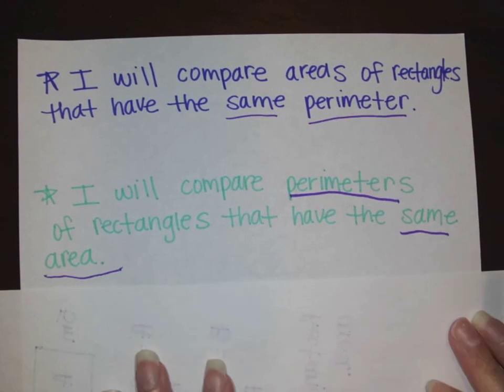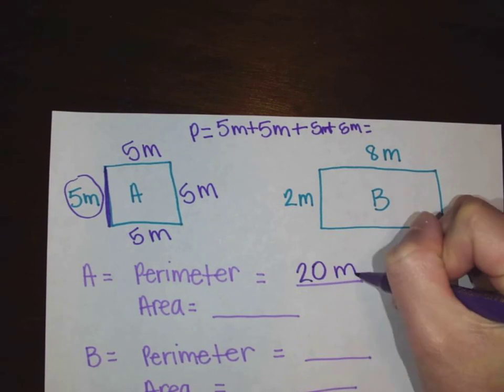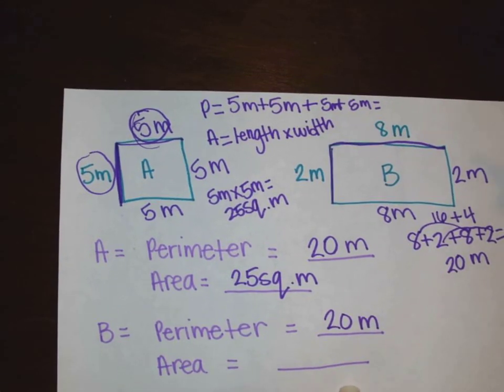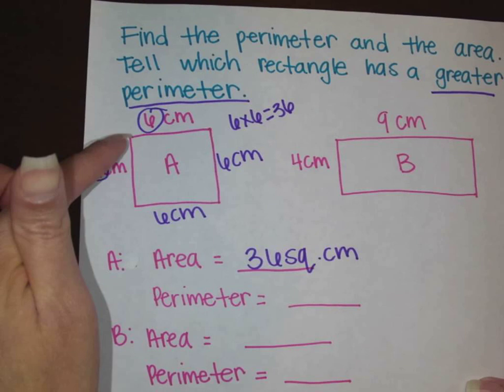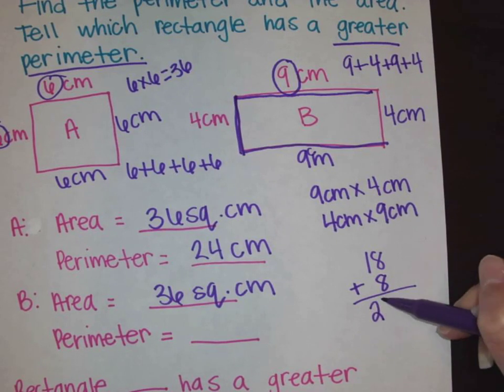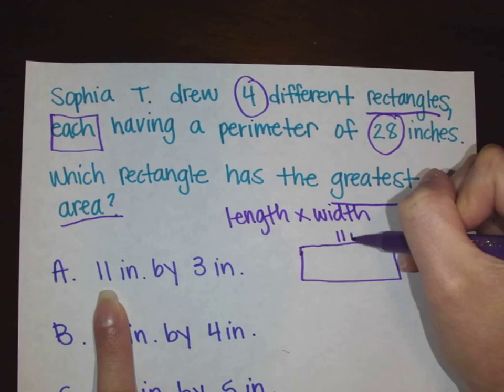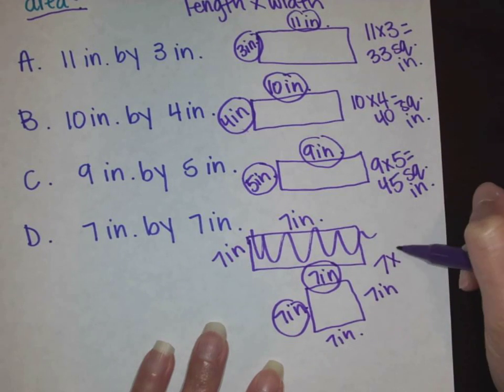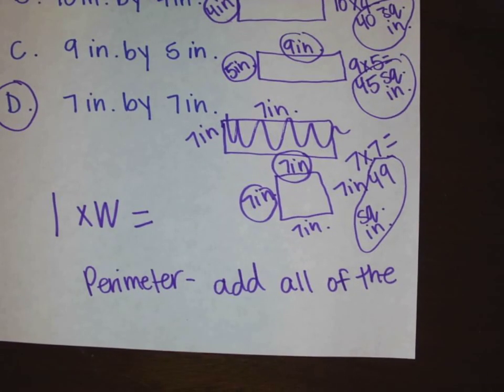SAME PERIMETER; DIFFERENT AREAS AND SAME AREA; DIFFERENT PERIMETERS